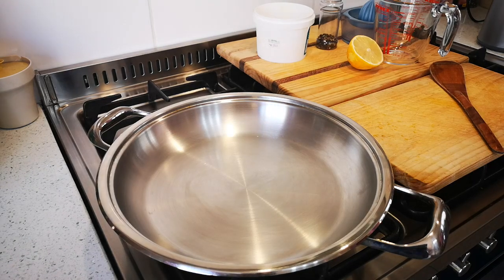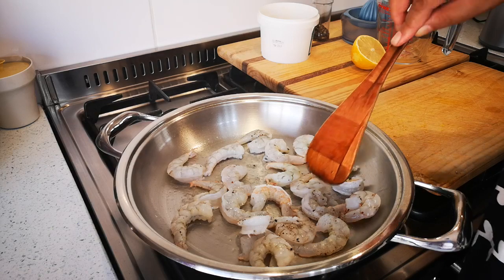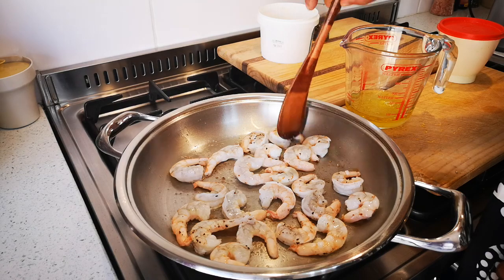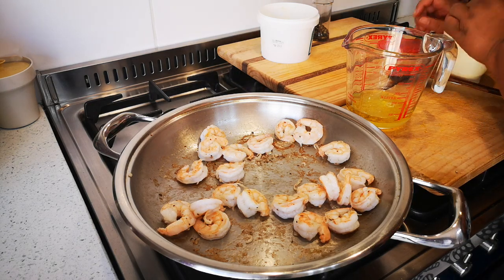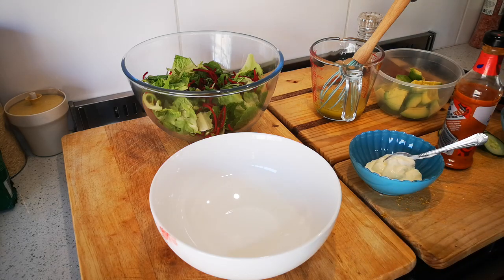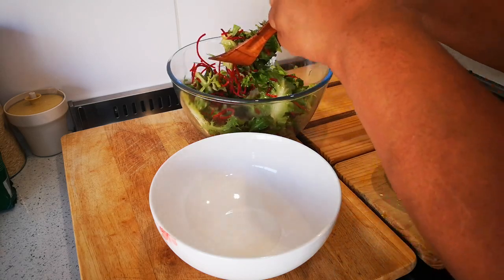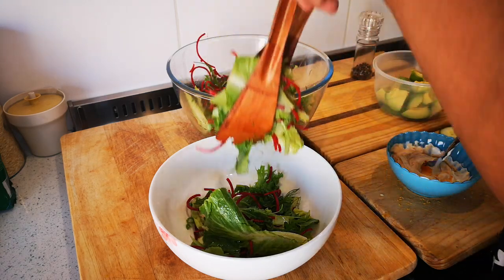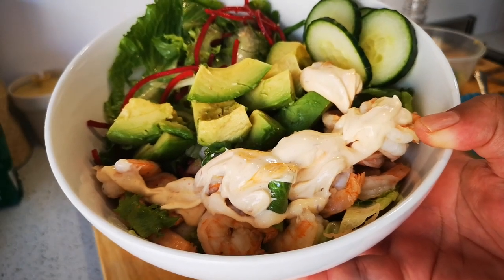My Summer Prawn Salad. 🥗🦐🥗🦐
It's Summer so that means light meals that are refreshing and filling. Howe about my summer prawn salad... yum